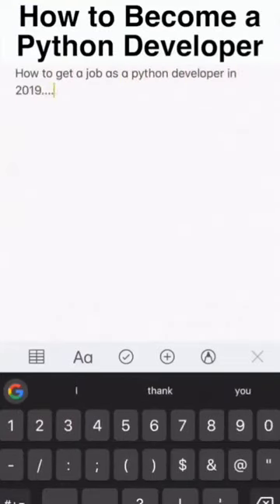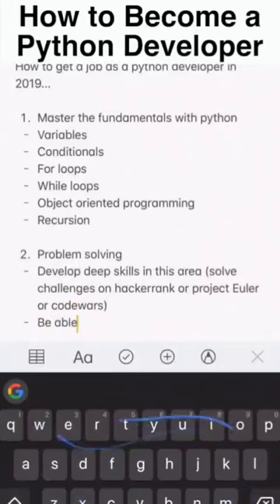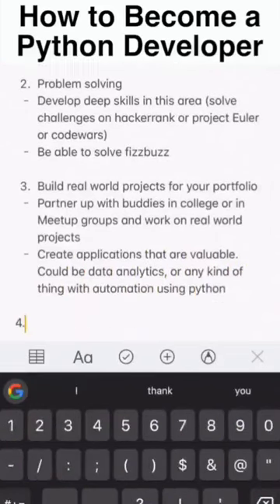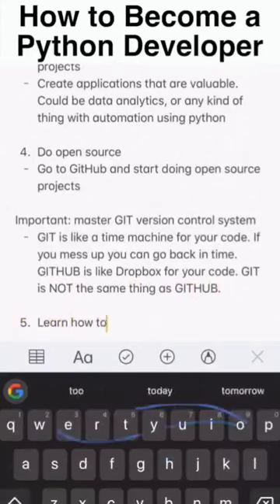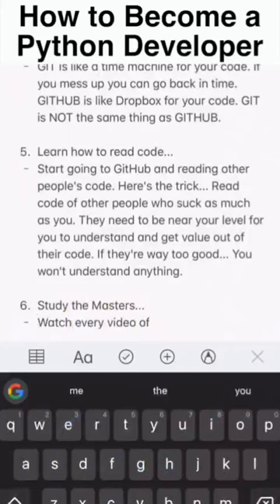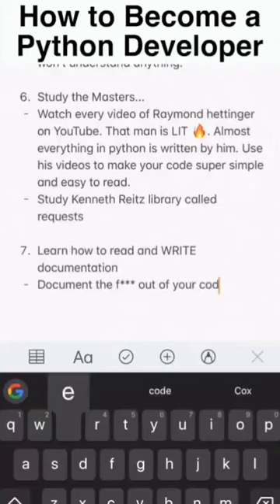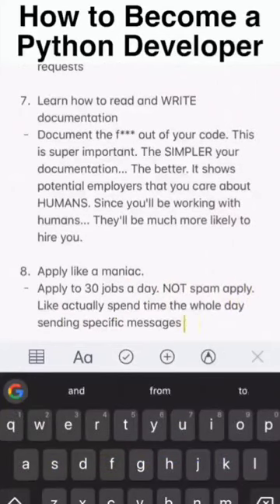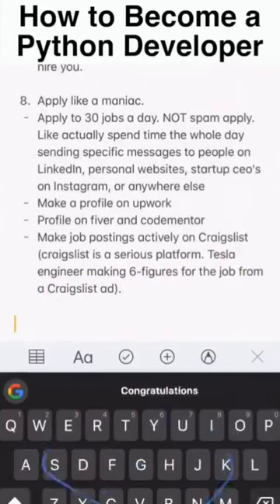How to take Job as Python Developer in 2019 || HOW TO BECOME PYTHON DEVELOPER || Lets Code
How To Become A Python Developer: Learning Path For Python.
With the rising popularity of Python programming language and increasing demand of a Python developer in the market, one is bound to wonder ‘How To Become A Python Developer’. In this video, I will walk you through the structured approach, career insights, and skills required to become a Python Developer.
Python was the most popular programming language in 2018 and the graph for this year seems going upward as well. Ease of access and increased demand is intriguing enough to become a Python developer. The demand caters well for Job openings and being the one with the in-demand skills would help you stand out among the crowd.
I hope you are clear with the topics covered in this video and are ready to start your quest to become a python developer. If you haven’t already started your quest to become a Python Developer.